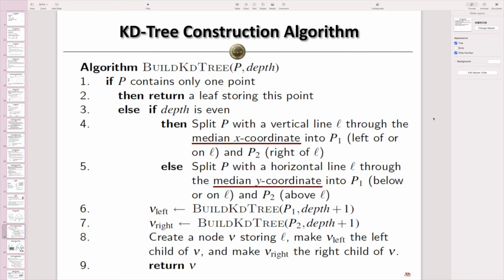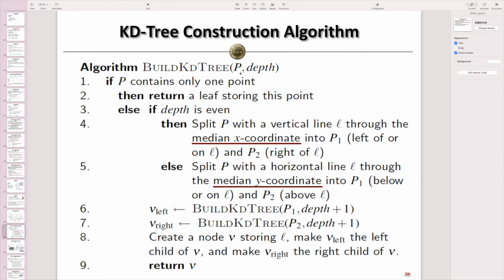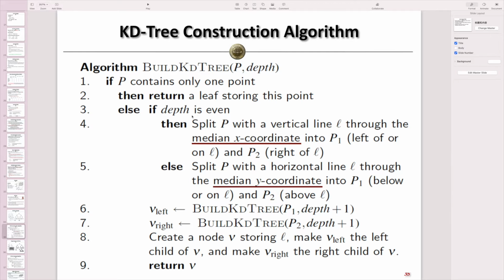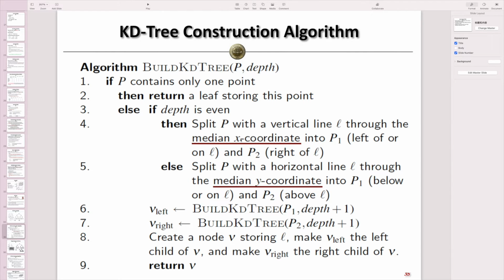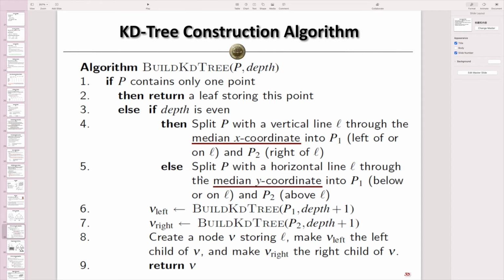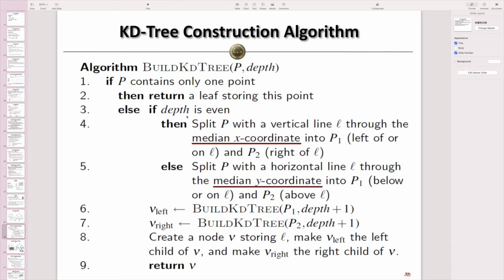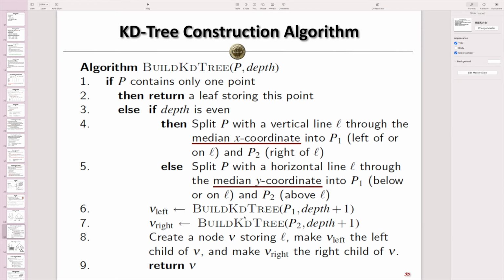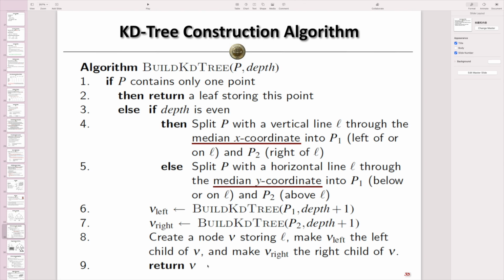Indexing Part 15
This video introduces the algorithm for constructing the KD-Tree.